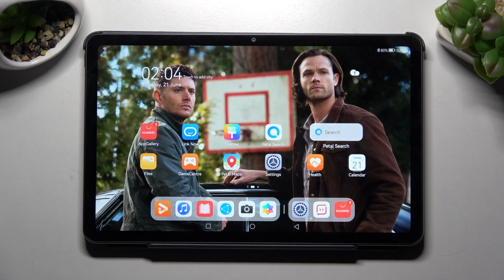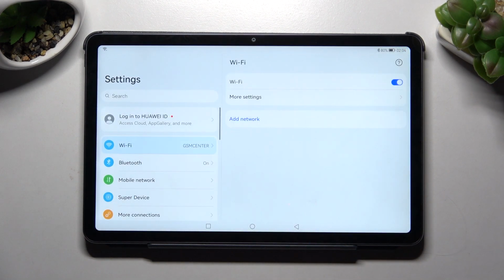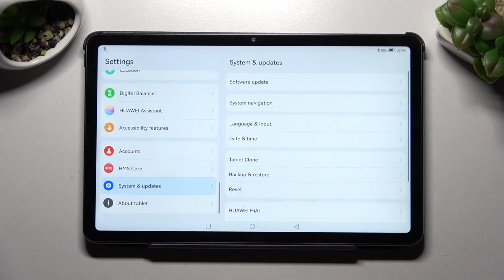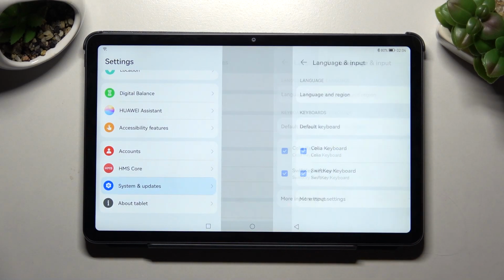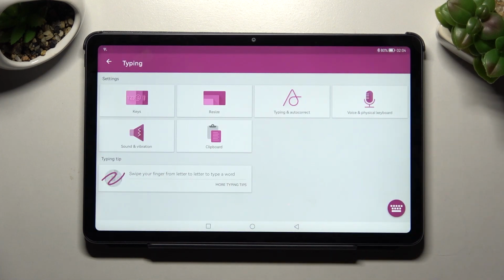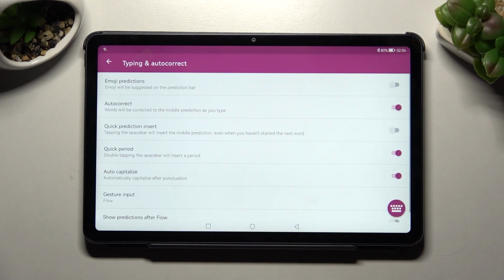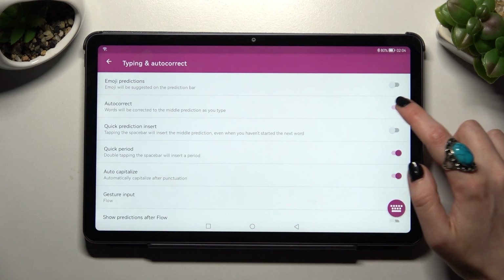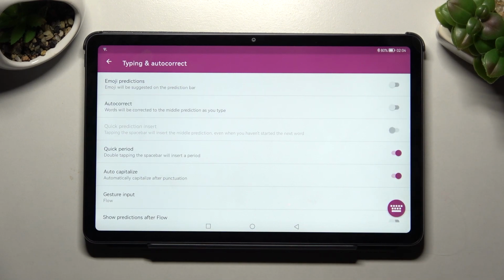HUWAEI Matepad 10.4 2022 - How To Turn On & Off Auto Correction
Check more info about HUWAEI Matepad 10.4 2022:
If you want to enable or disable auto correction for HUWAEI Matepad 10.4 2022, this video might be essential. Simply follow our step-by-step video tutorial and learn how to activate or deactivate automatic text correction for HUWAEI Matepad 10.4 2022.

How to enable auto text correction HUAWEI MATEPAD 10 4 ?
Automatic text correction HUAWEI MATEPAD 10 4 ?
How to activate text correction on HUAWEI MATEPAD 10 4 ?
Auto correction on HUAWEI MATEPAD 10 4 ?